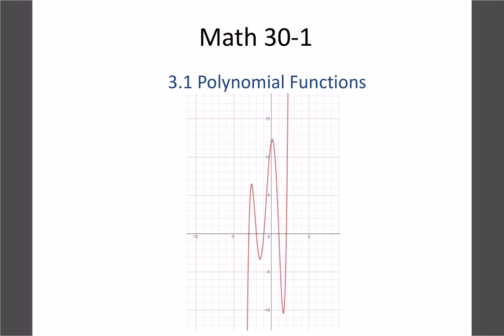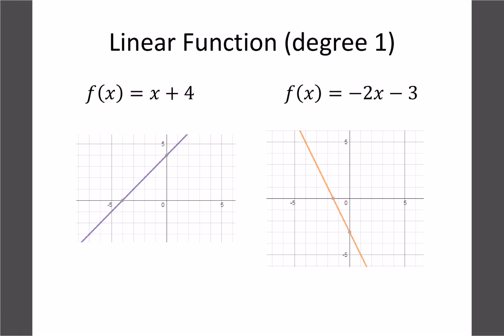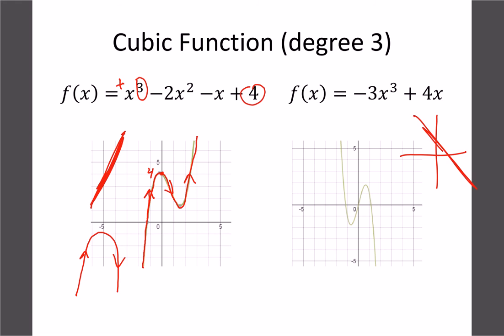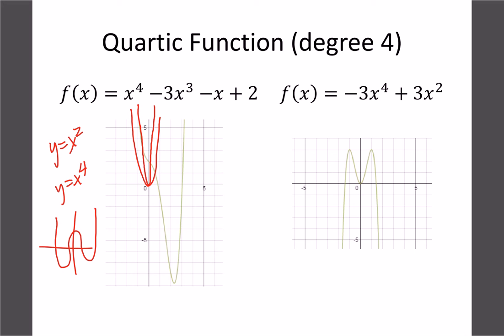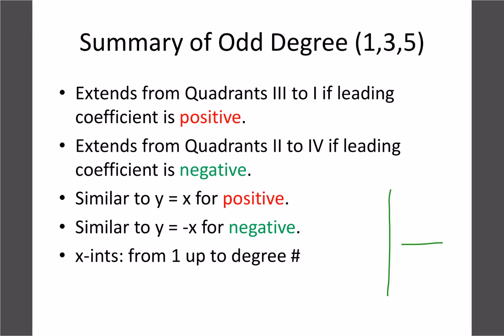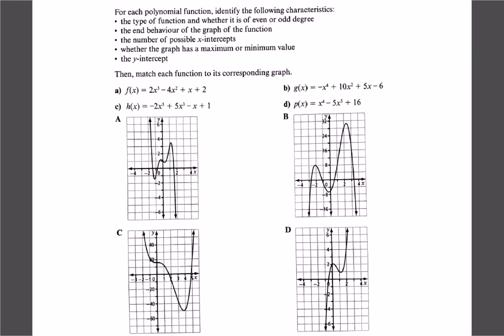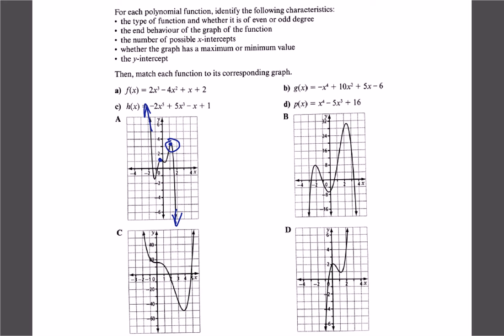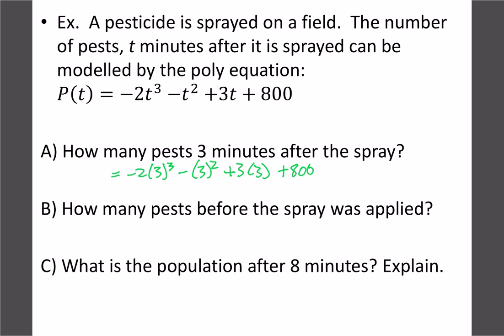Math 30-1: 3.1 Polynomial Function Graphs